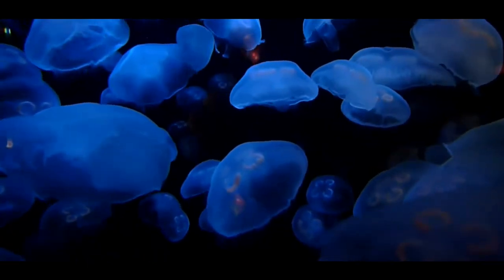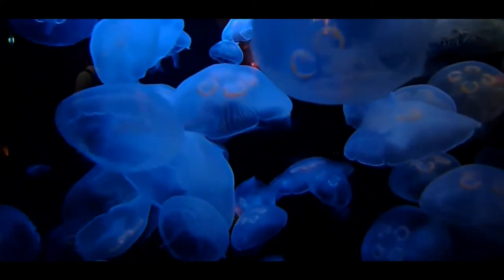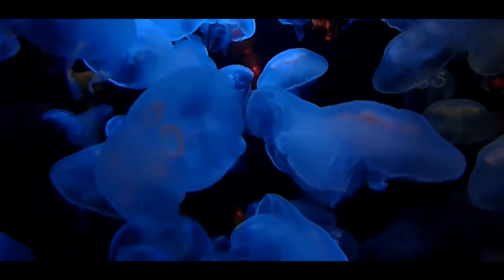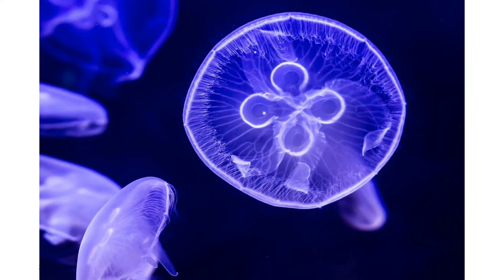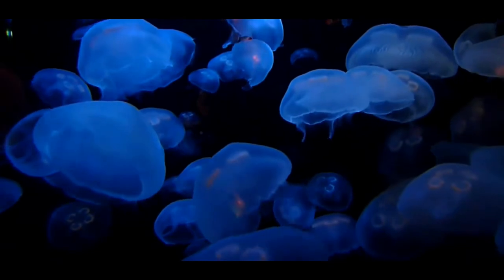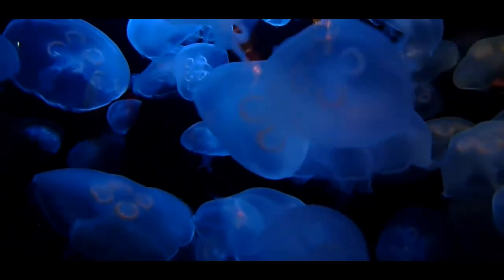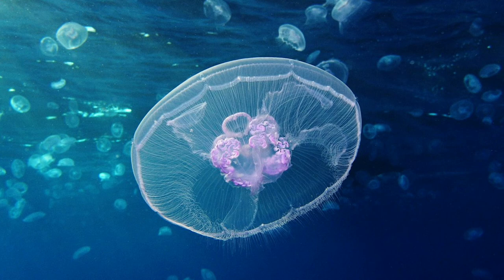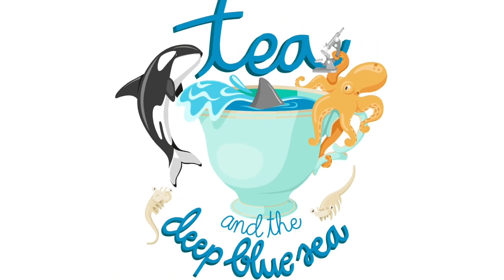Great British marine life | The moon jellyfish, Aurelia aurita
The first video in my NEW series all about marine life around the UK, this weeks episode is on the Moon Jellyfish, Aurelia aurita.